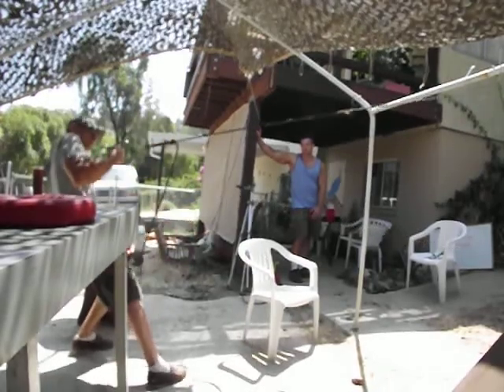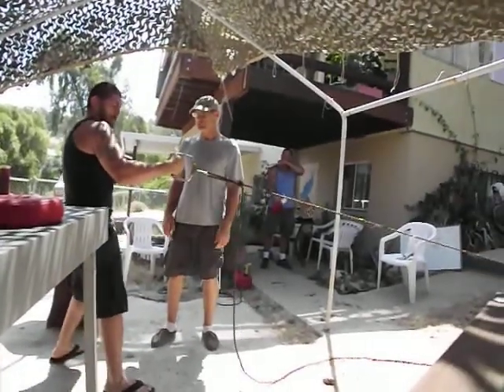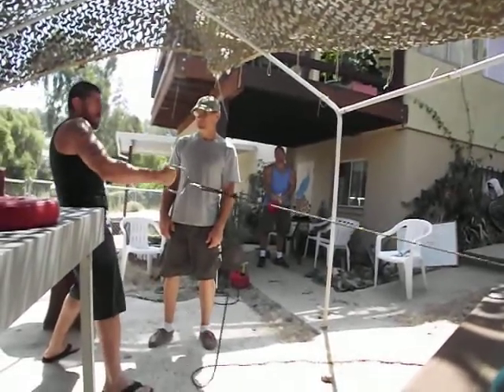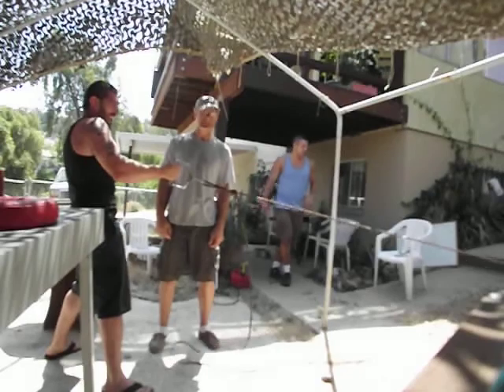Arm Wrestling Training concept with Allen Fisher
Team fisher training, 21 rep hits from 30 degree pulls, with a 30 ft rope with 25 lbs on the center and allen fisher holding a power band connected to the weights... enjoy...